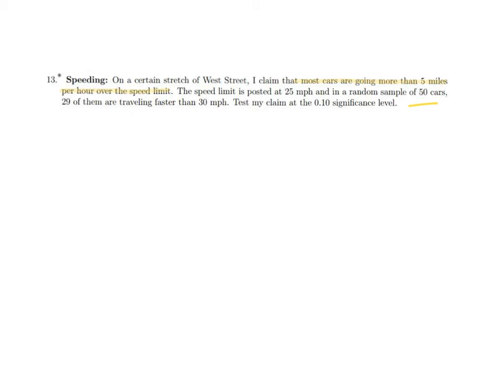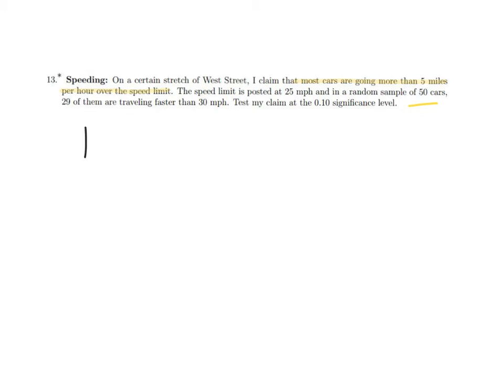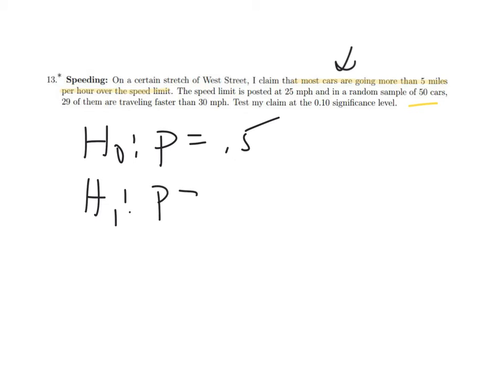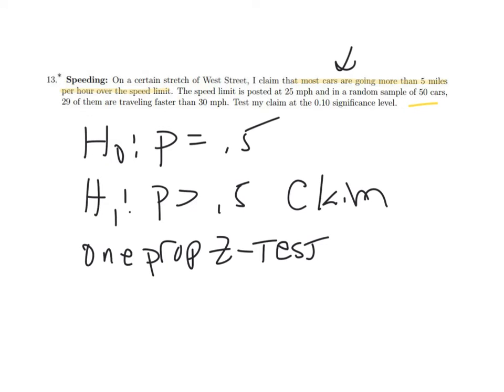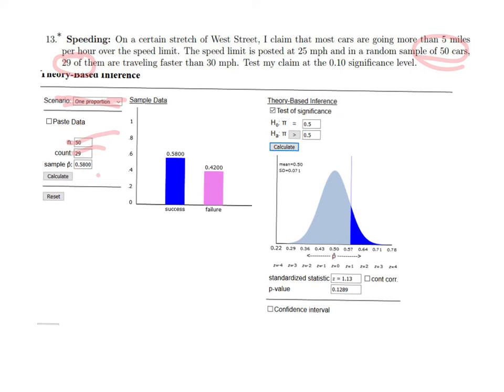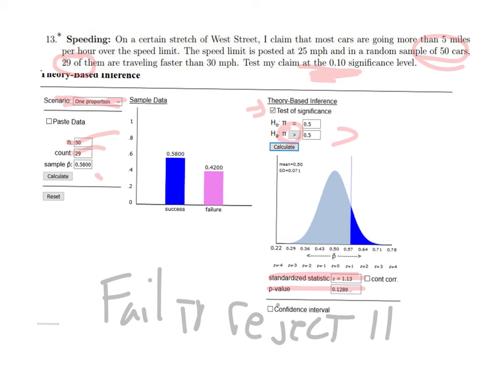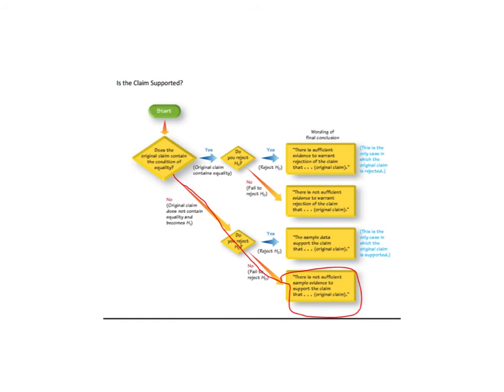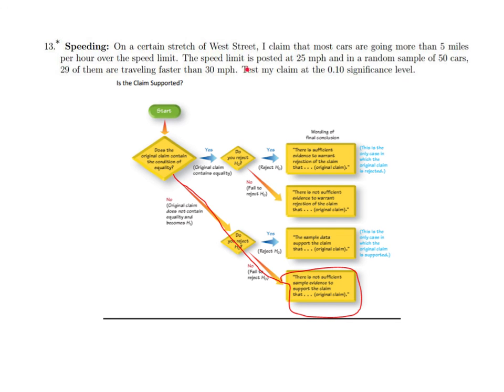Thinkdo p 149 #13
Using the Rossman Chance Theory Based applet